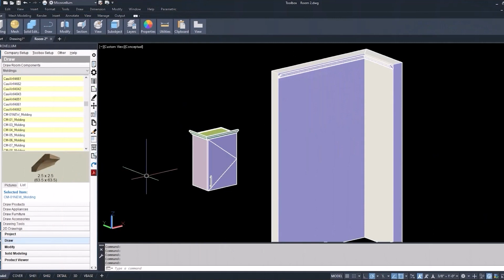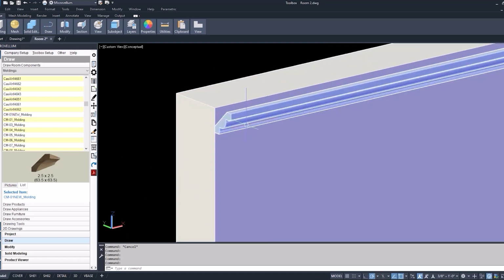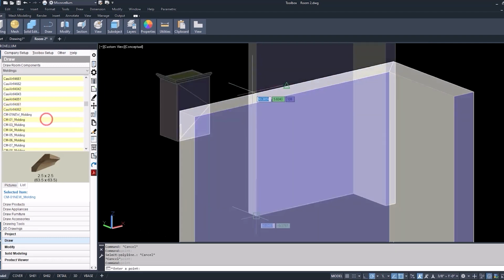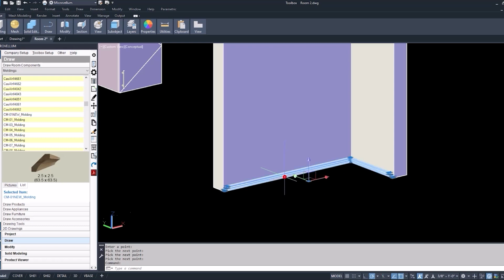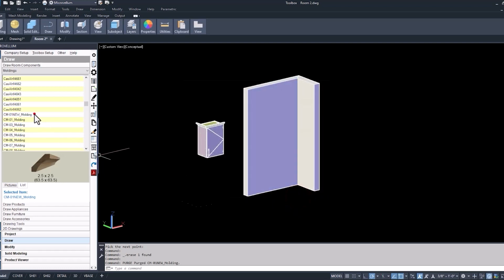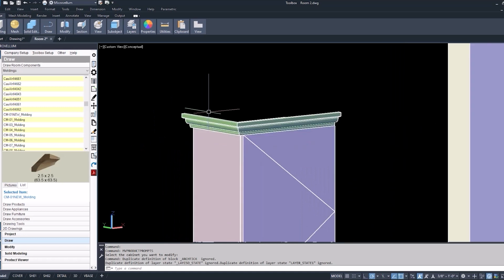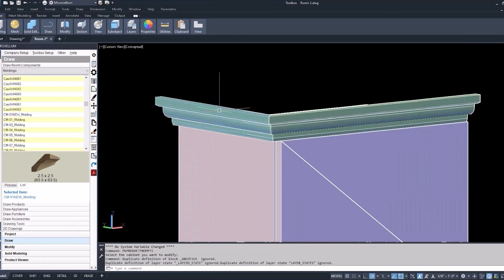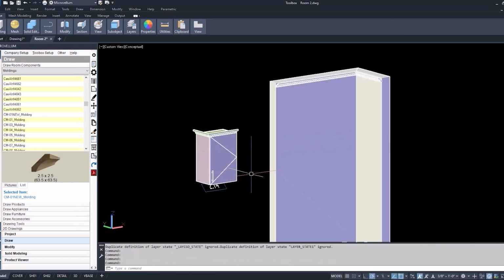Using the PURGE Command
Learn about the Purge command and how it can be utilized to clear out obsolete or unwanted elements from your drawings, ensuring your Toolbox workspace remains clean and efficient. In the process, you will also discover how to add new moldings and profiles to your factory database and update existing ones to reflect new specifications.